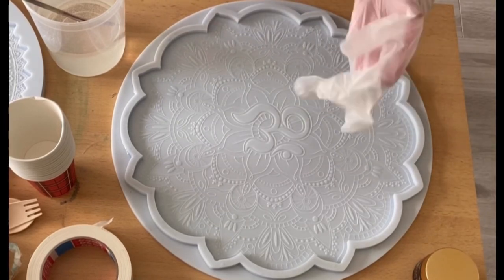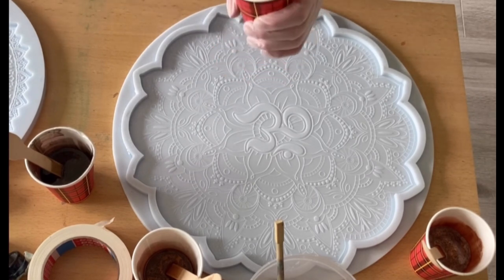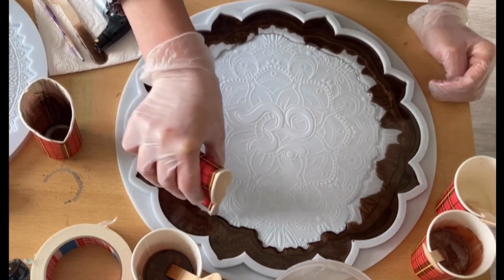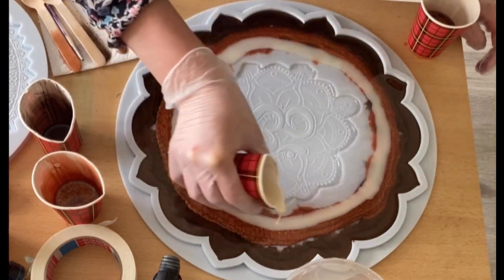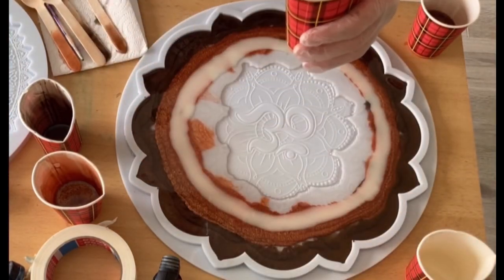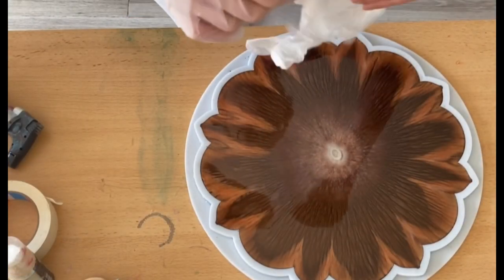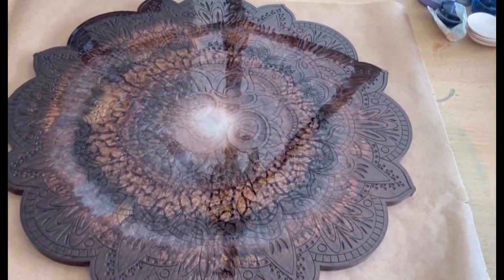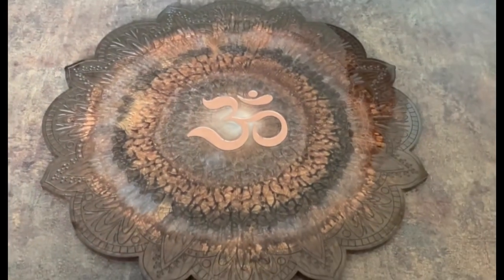#172 Huge Yoga 🧘‍♀️ Mandala Tray Mold in Brown, Copper & Bronze Tone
This is actually a commission work for someone from our village. So I thought to film it. She wanted the Yoga Tray in brownish colors, so I brainstormed with myself during the pour and I think I achieved some beautiful effects 🤎

This high-quality Yoga Mandala mold has been designed in the Netherlands by @MoldsandShapes.

I used micas from @Petra.Jongbloed / Just Paint in the Netherlands. Please checkout her Etsy shop /

I also used pigment pastes from Dipon & ColorBerry.

The awesome resin I am using is the ArtPro from ResinPro /

If you want to sponsor my channel, please see the below links: